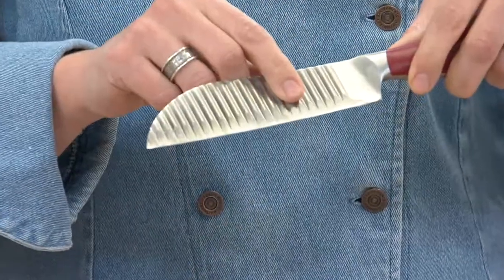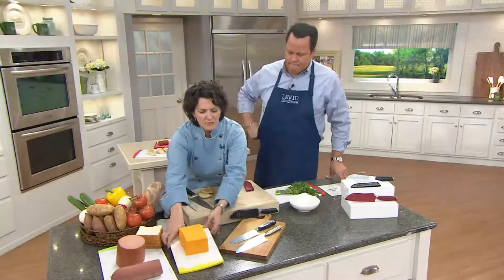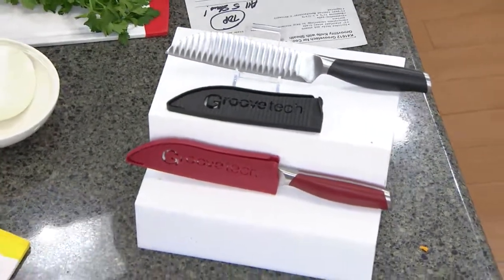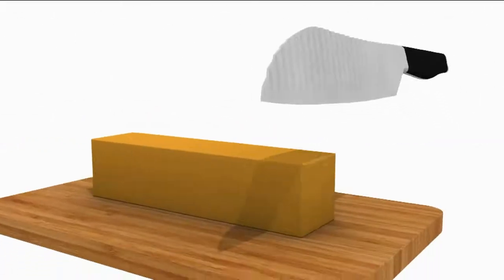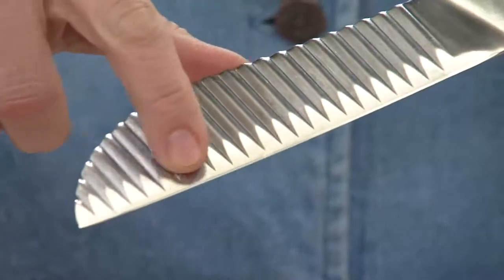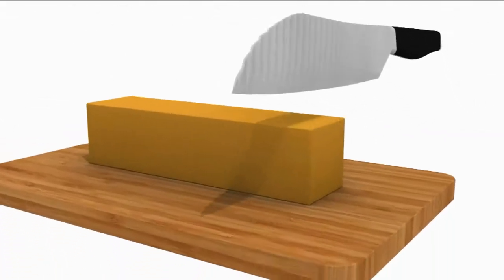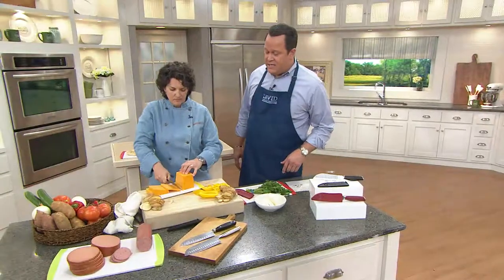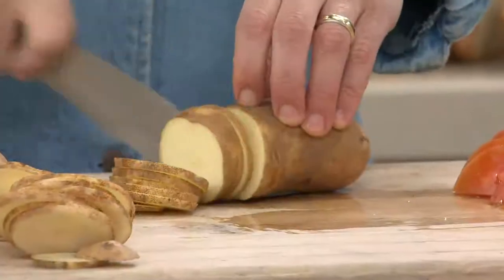Groovetech for CooksEssentials 6" Groovtility Knife with Sheath with Albany Irvin